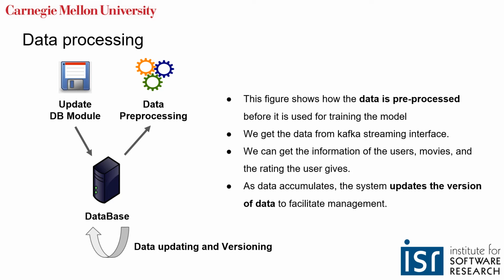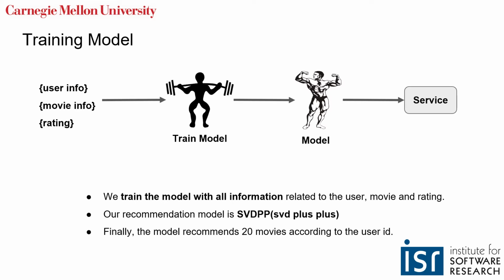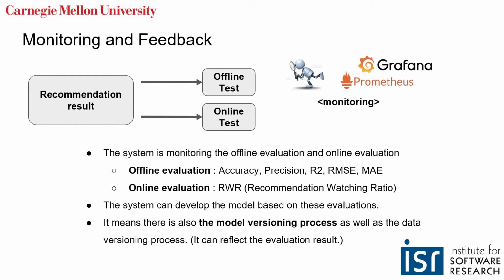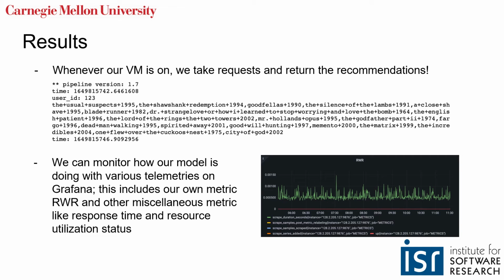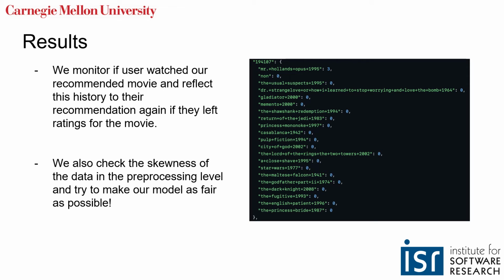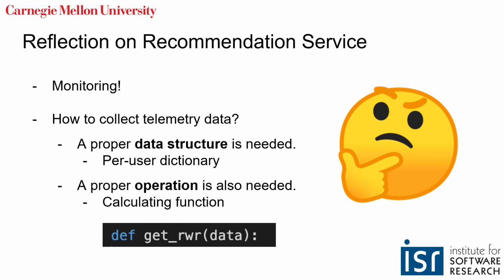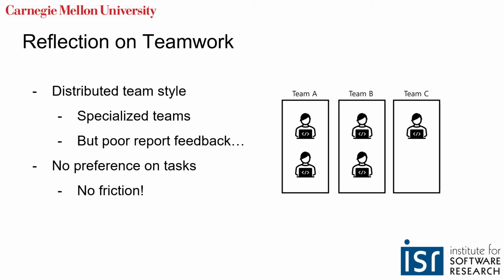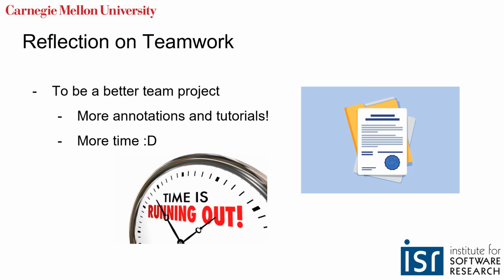FFH Presentation Recording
CMU 2022 Machine Learning in Production
Team 26 FFH